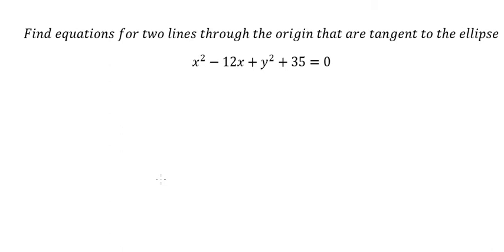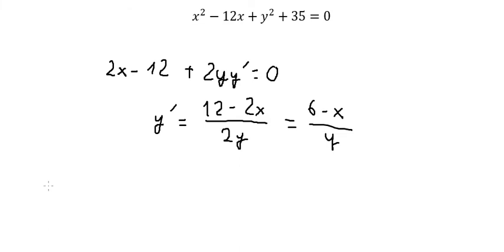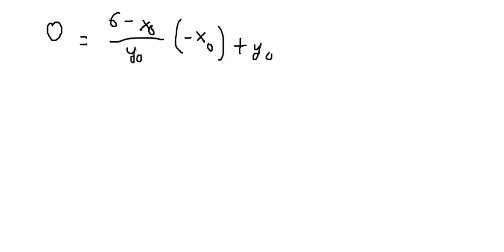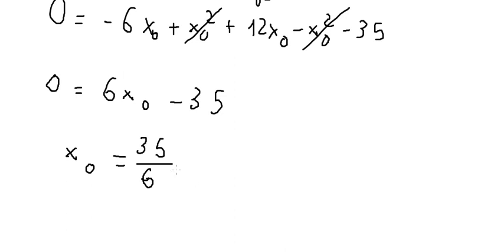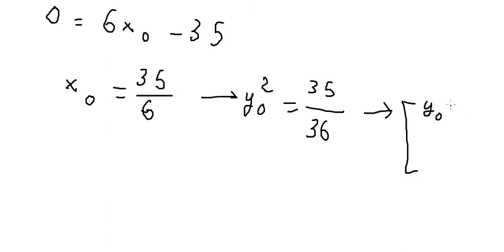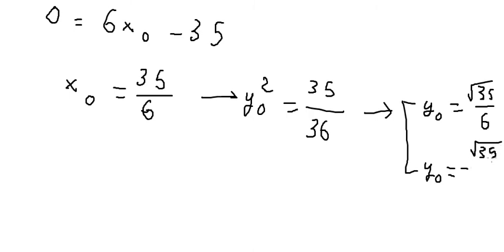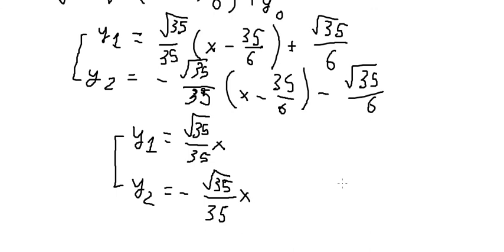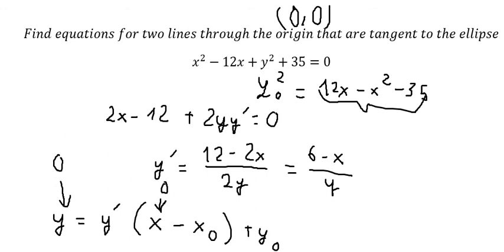Find equations for two lines through the origin that are tangent to the ellipse x^2-12x+y^2+35=0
Here is the technique to find the 2 tangent lines of ellipse and how to find them